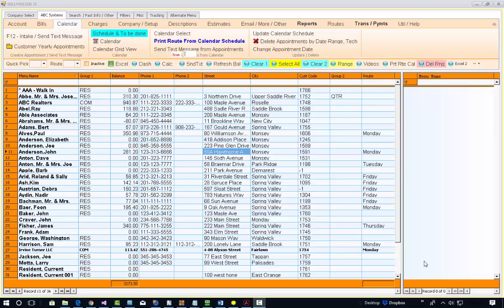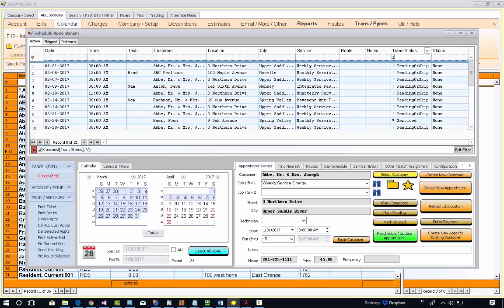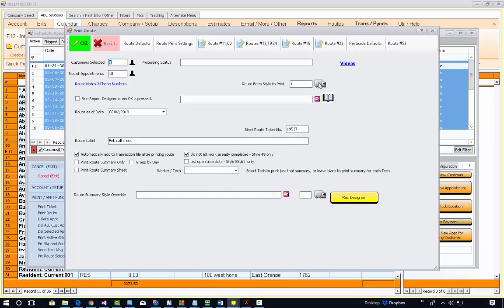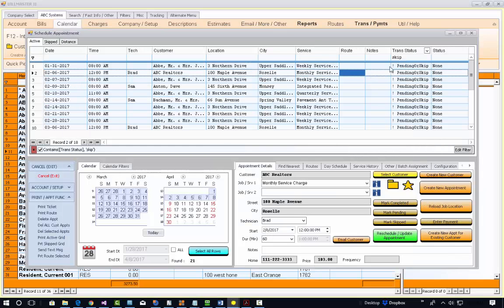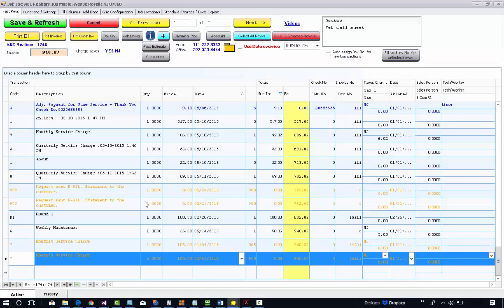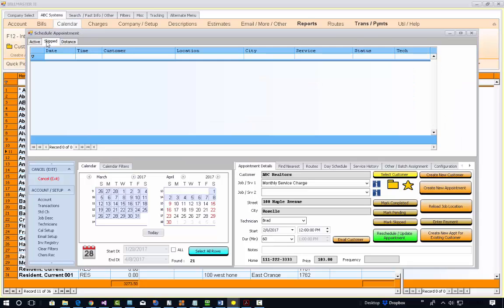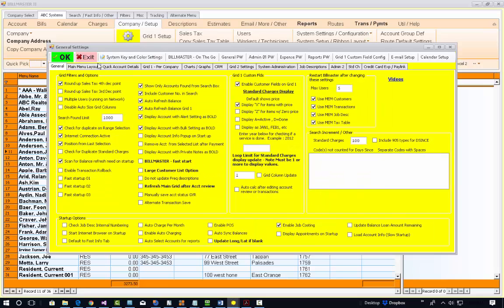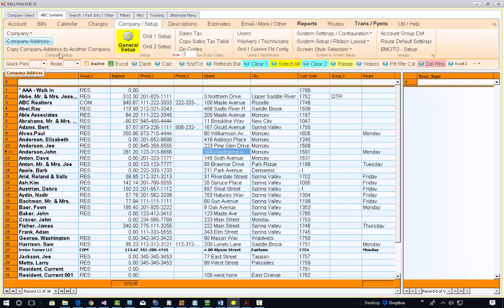BILLMASTER Software -Finding skipped accounts